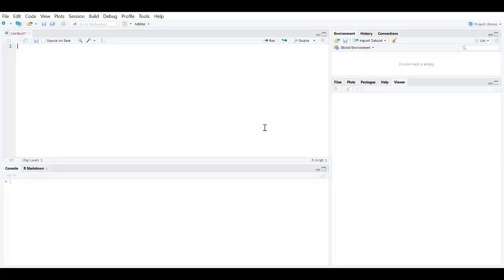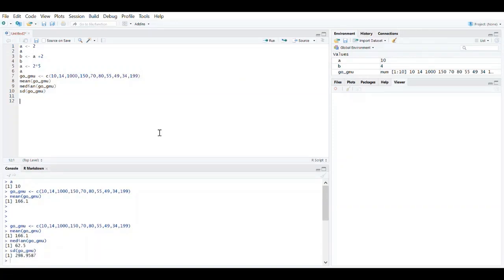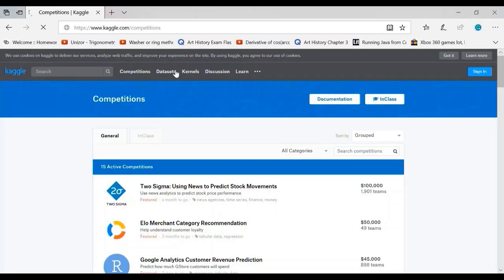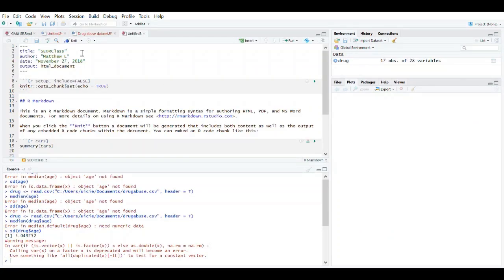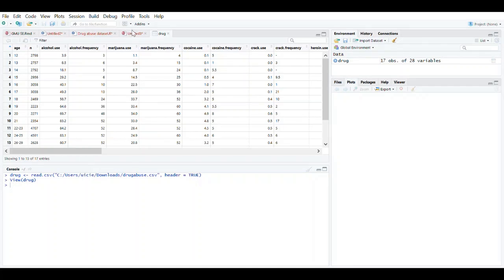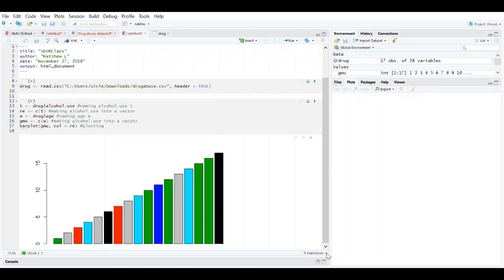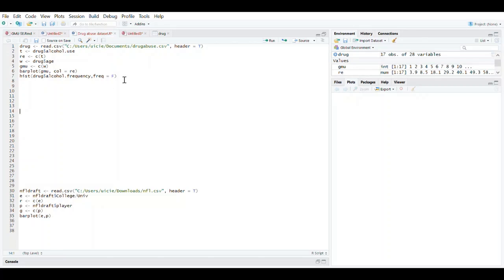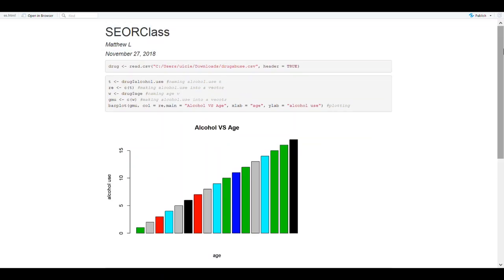SYST101 Rothwell Combined R Video